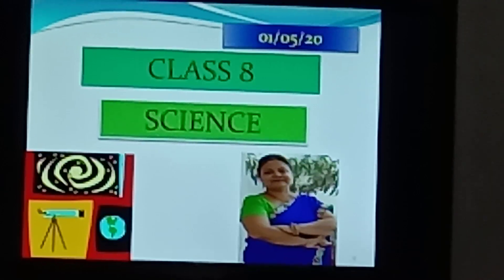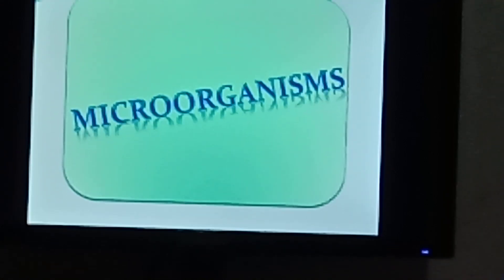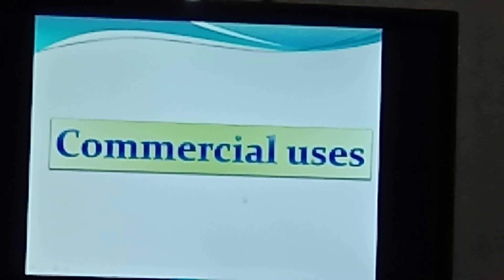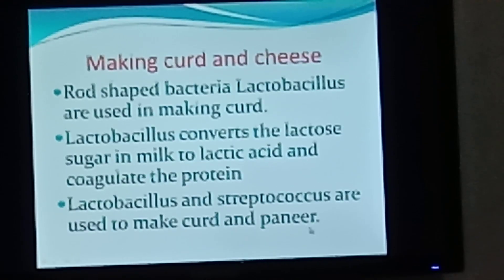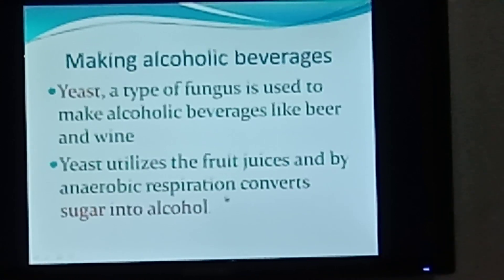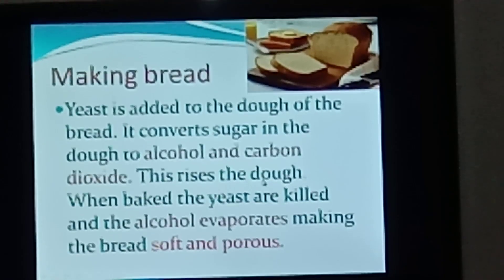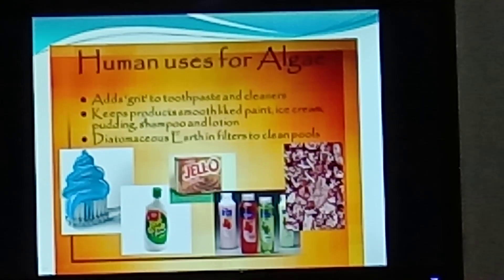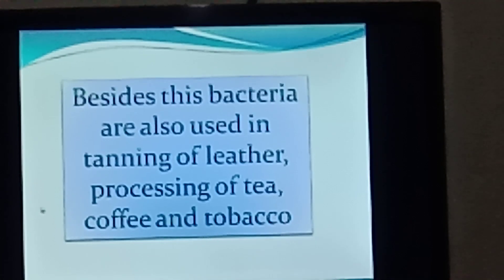commercial uses of microorganisms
class 8 ch 2 uses of microorganisms